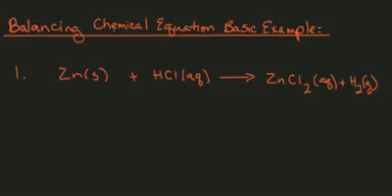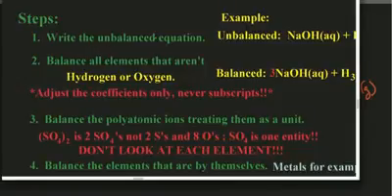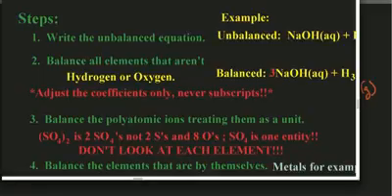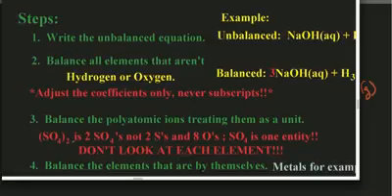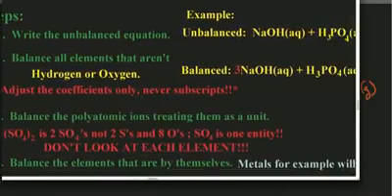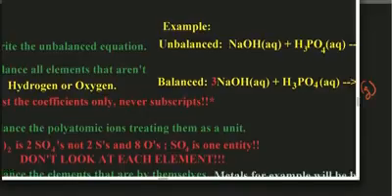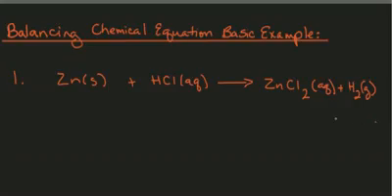[Chemistry] [Chemistry I] - Balancing Equations- Beginner Example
[Chemistry I] - 3 - Balancing Equations- Beginner Example